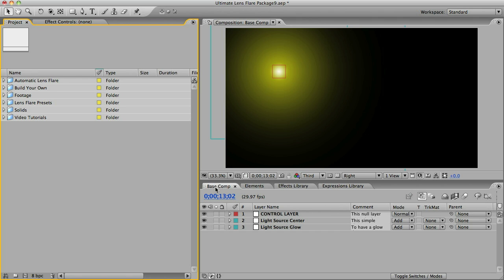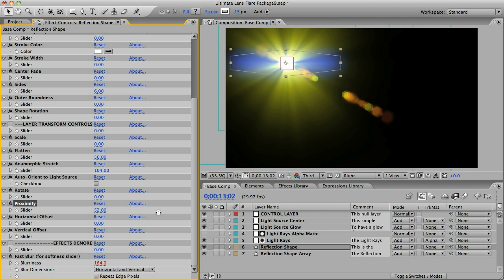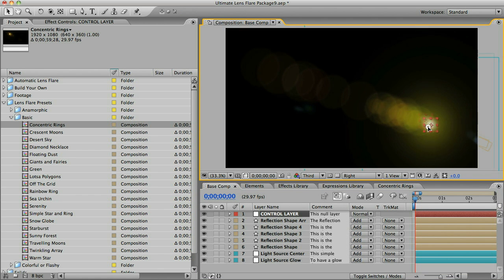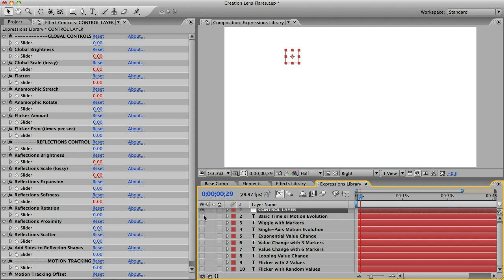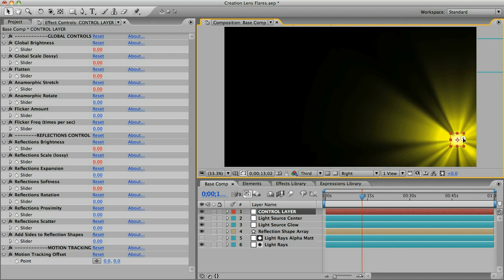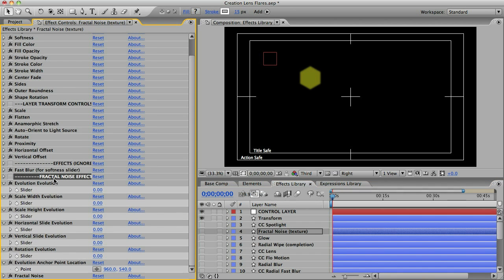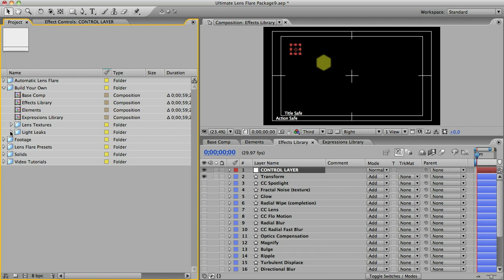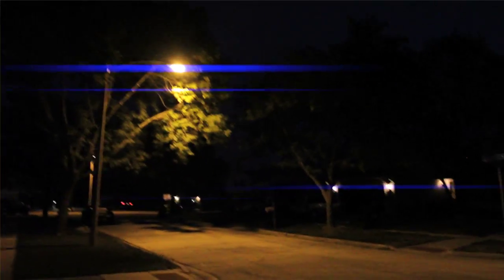CREATION LENS FLARES - Template Overview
Updated 2023! And now 100% free! 🪩 Create advanced, custom lens flare effects in Adobe After Effects.

Template Description:
This template allows you to create realistic, high-defenition lens flares and light effects, entirely in After Effects with no plugins. The lens flares can be animated and composited onto your footage, animations, or motion graphics. Included are 50 pre-designed lens flares. Or, create your own unique designs by copying and pasting lens flare ""elements"" into your comp. You have a tremendous amount of control over how each element looks and moves using the easy-to-use slider controls on each layer. This template comes with a host of features, such as light leaks, lens textures, the ability to create automatic anamorphic streaks on the brightest parts of your footage, an expressions library for adding motion-triggered programmability into every characteristic of the lens flare, an effects library to create a variety of different looks for your lens flare elements, high-def video tutorials so you can get the most out of all the features, and more. Compatible with version CS3 and later. No plug-ins required (except for the CC plugins included with CS3 and later versions). Music in preview not included.

For access to the entire collection of Creation Lens Flares video tutorials, visit the YouTube playlist